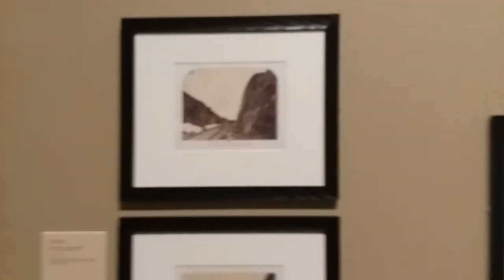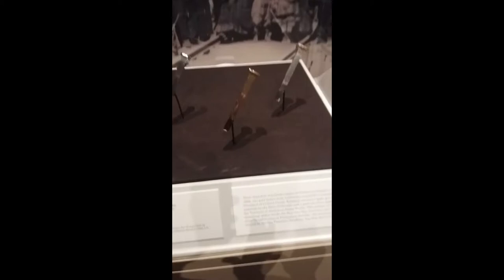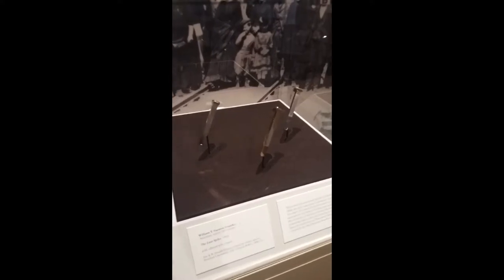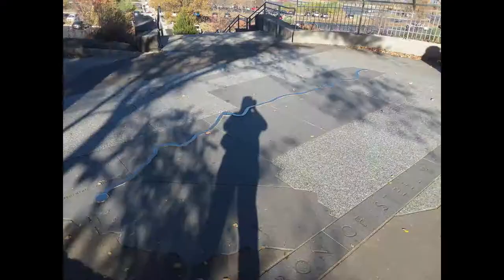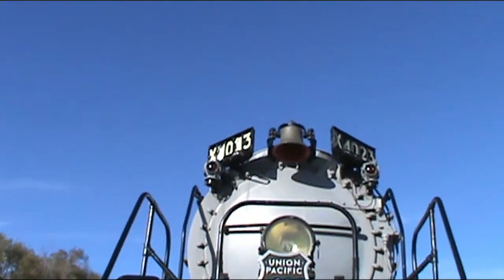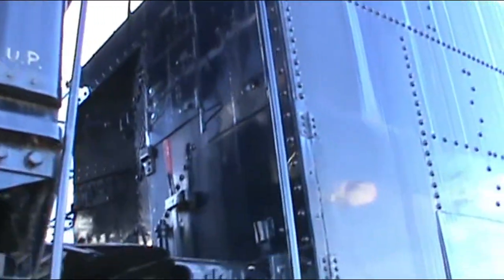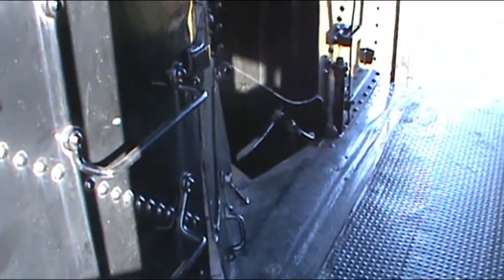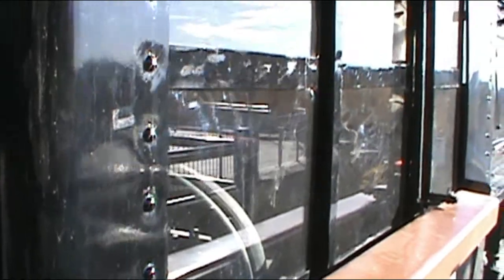FutureRail Trips: Episode 2: The Spikes That Joined a Nation: 150 Years Later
A video celebrating the completion of the Transcontinental Railroad, 150 Years Later.